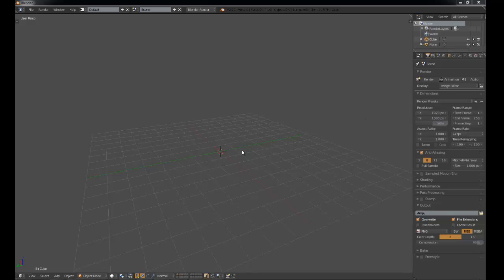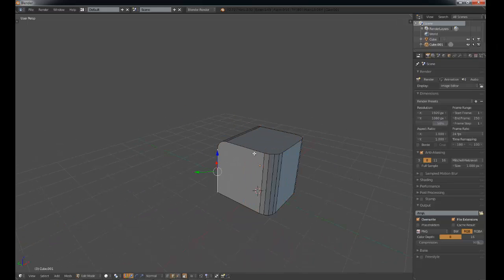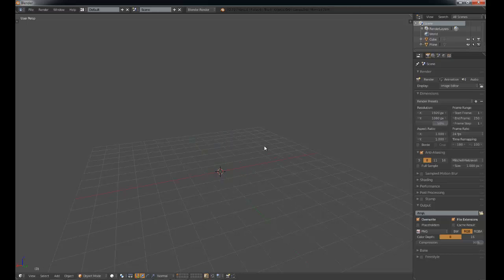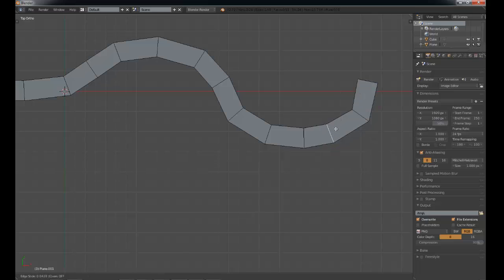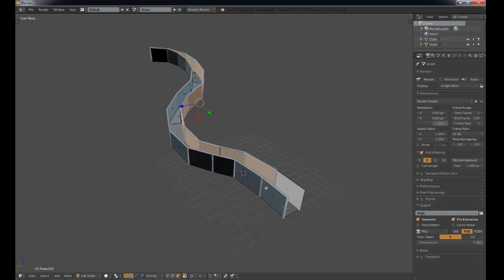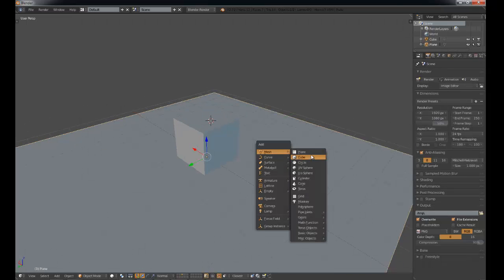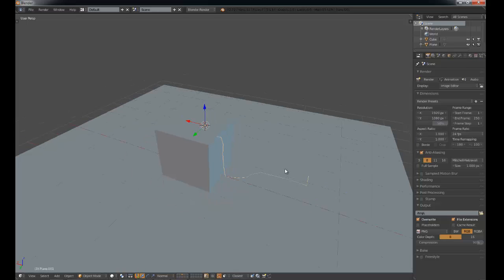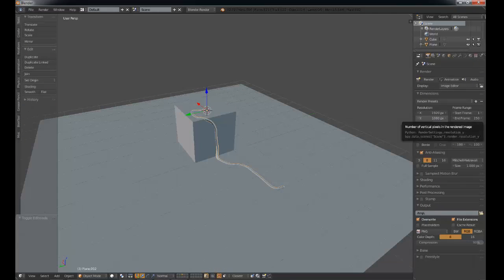QuickPipe Blender script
Here's a quick example of my QuickPipe script for Blender.

It's a quick shortcut for operations you can already to in blender in more steps.

This is inspired by the QuickPipe script for Modo by my good friend Seneca Menard. Check out his awesome Modo scripts here